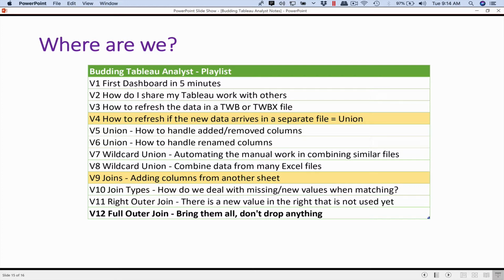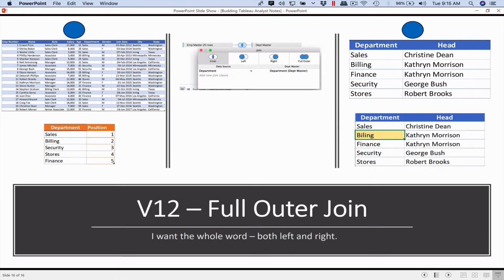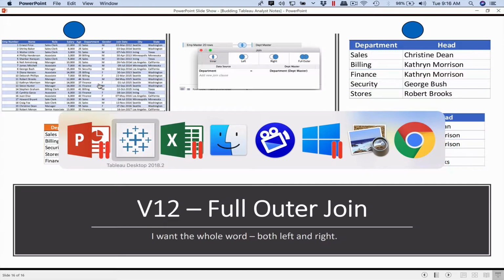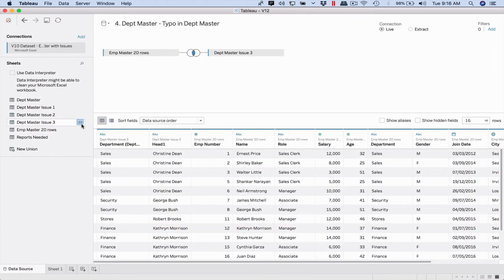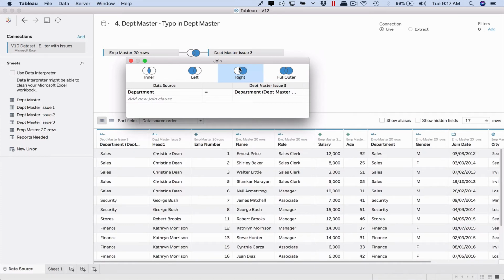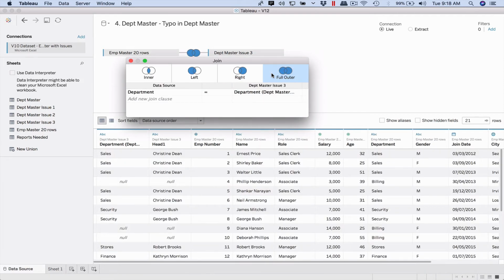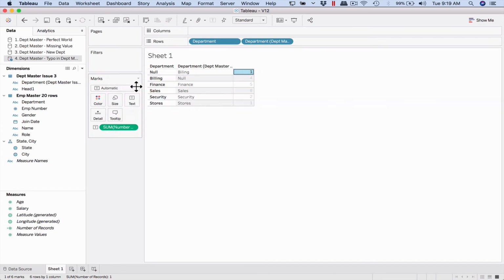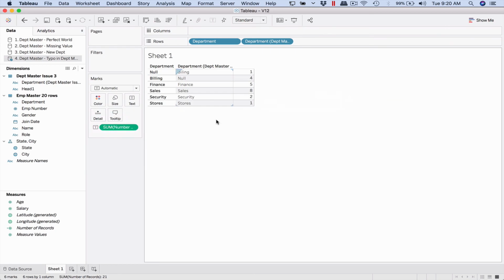V12 Full Outer Join - Bring them all, don't drop anything